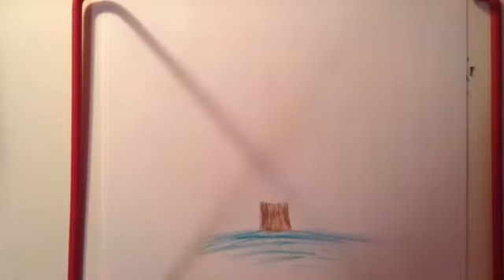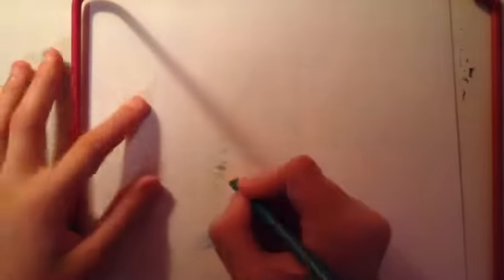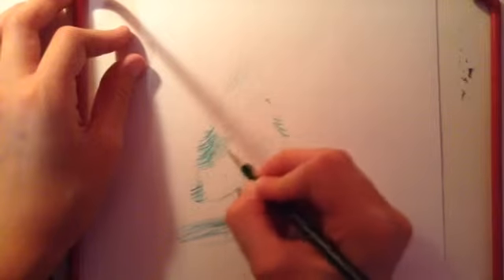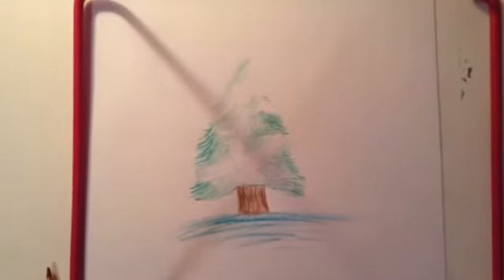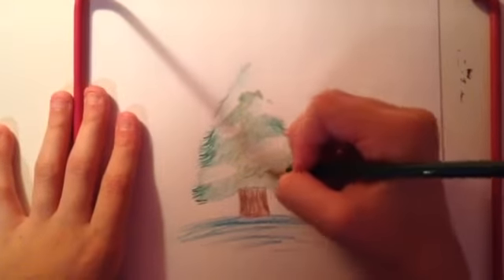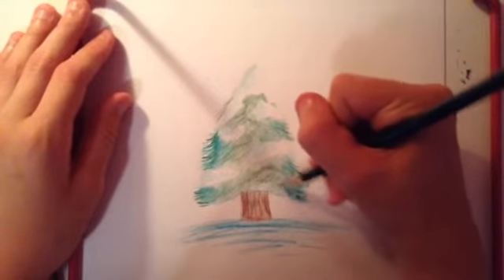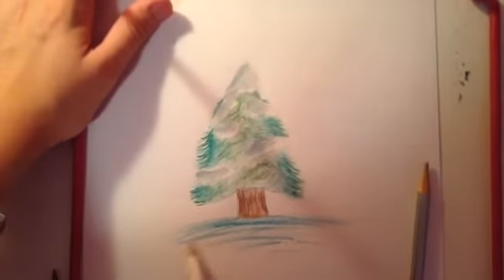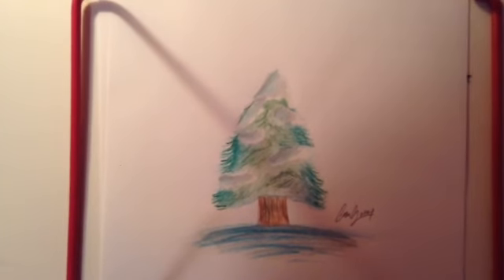Colored Pencil example ( blending, mixing and matching colors) Winter Evergreen